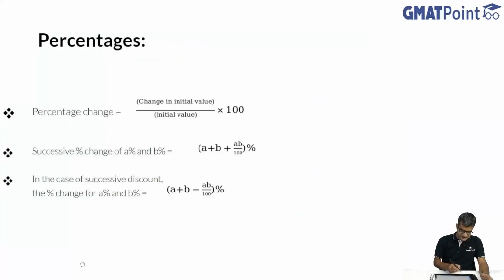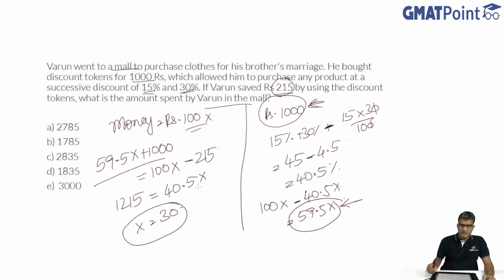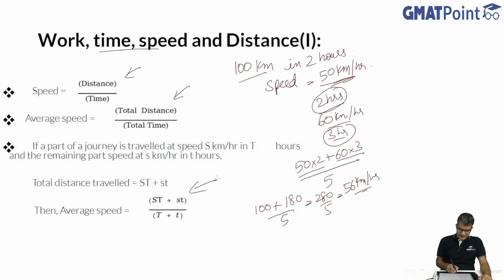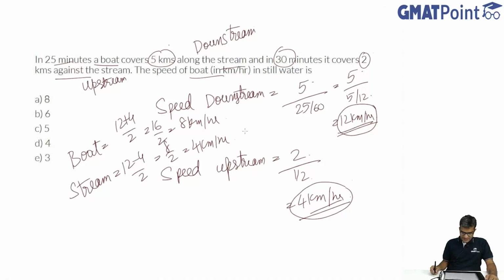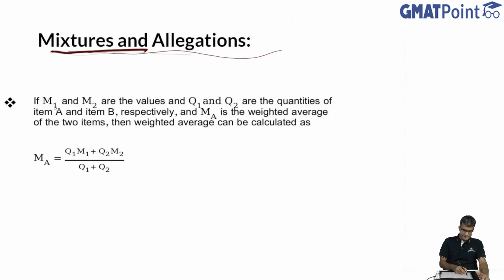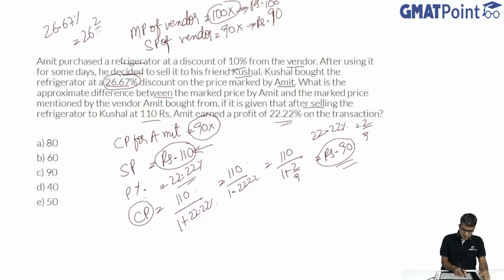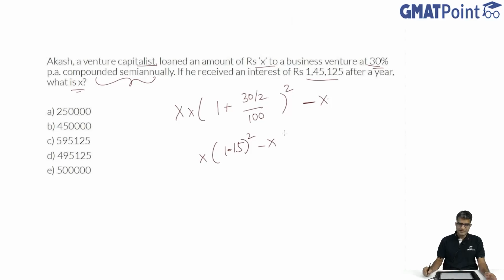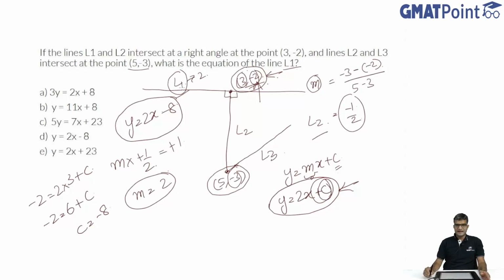Master GMAT Quant Formulas | Complete GMAT Math Formulas With Examples By Maruti Sir (GMAT-750)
Watch the complete GMAT Formulas by GMATPoint. Learn everything about GMAT Quant formulas in the GMATPreparation.

Are you preparing for the GMAT quantitative section and looking for a comprehensive guide to all the formulas you need to know? Look no further!

Whether you're aiming for a top score or simply want to brush up on your math skills, this video is designed to provide you with a clear and concise overview of all the important formulas tested on the GMAT. From arithmetic and algebra to geometry and statistics, we cover it all!

Our experienced GMAT instructors will walk you through each formula, explaining its significance and demonstrating how to apply it to GMAT-style questions. With detailed examples and step-by-step explanations, you'll gain a solid understanding of the underlying concepts and be better prepared to tackle any quantitative problem that comes your way.

By watching this video, you'll gain the confidence to tackle complex questions, save time during the exam, and maximize your potential on the GMAT quantitative section. So whether you're a GMAT beginner or looking for a quick refresher, this video is your go-to resource for mastering the GMAT quant formulas.

Don't let the GMAT math section intimidate you! Start your GMAT preparation journey on the right foot with our comprehensive formula guide.

Avg. GMAT Scores for Top B-schools

Introduction: 00:00
Percentages: 01:01
Example 1: 06:07
Example 2: 07:39
Statistics: 10:57
Example 1: 14:21
Work, Time, Speed & Distance (I): 17:27
Example 1: 19:35
Example 2: 21:15
Work, Time, Speed & Distance (II): 23:33
Example 1: 26:39
Example 2: 28:18
Work, Time, Speed & Distance (III): 29:45
Example 1: 33:10
Example 2: 35:52
Mixtures & Allegations: 37:05
Example: 38:32
Profit & Loss (I): 39:38
Example : 41:21
Profit & Loss (II): 42:50
Example: 44:02
Interest (I): 47:19
Example: 48:31
Interest (II): 49:44
Example: 51:36
Interests (III): 52:47
Example: 54:37
Exponents: 55:47
Example: 58:04
Coordinate Geometry: 01:00:08
Example: 01:01:59